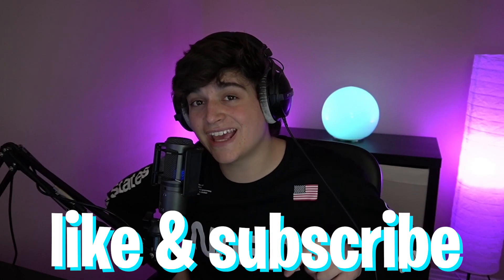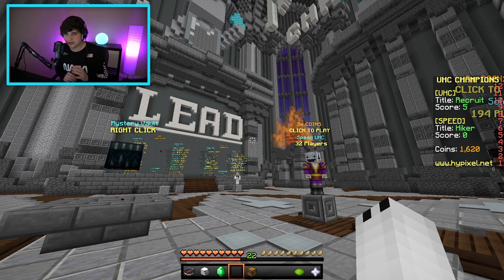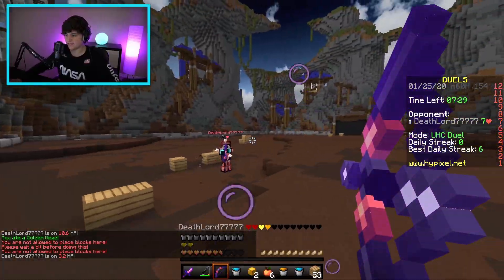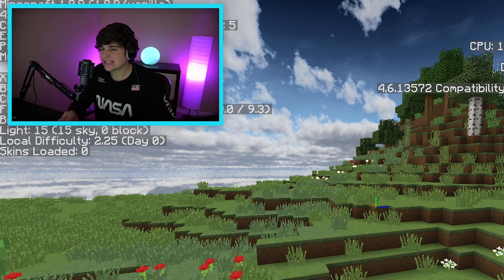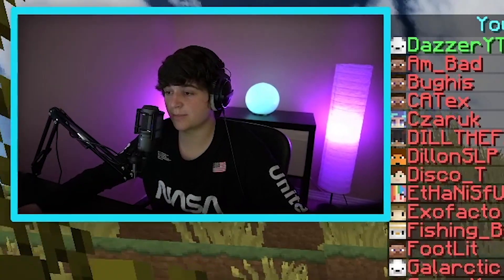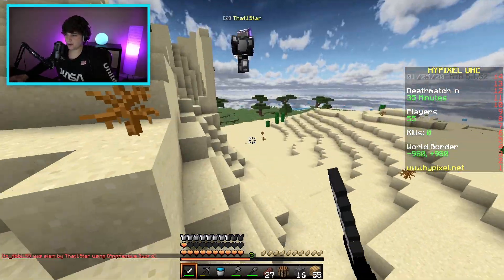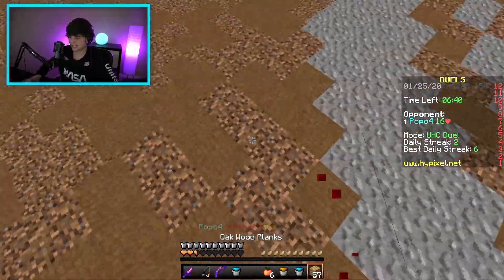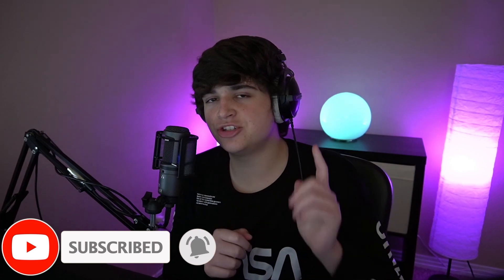I bought a new KEYBOARD for Minecraft UHC and it TURNED me into THIS...(best keyboard ever)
I bought a new KEYBOARD for Minecraft UHC and it TURNED me into THIS...(best keyboard ever) on Hypixel UHC...

...please

I bought a new KEYBOARD for Minecraft UHC and it TURNED me into THIS...(best keyboard ever) on Hypixel UHC Players/Inspiration:

Today we played a Hypixel UHC where we test out the new Royal Kludge rk61 keyboard with blue switches and test it for Minecraft PvP! The Royal Kludge rk61 keyboard for Hypixel UHC Minecraft UHC is one of the best keyboards I have used and heavily recommend it!

Check out other random Minecraft Hypixel UHC Videos!

Inspired by Graser, Kiingtong, TapL, ShadowApples, GrapeAppleSauce, Bionic, xNestorio, Zova, Epaxial, Tryhard, SpeedSilver, krustydavid, iVeggie, scotteh, Wisp, & more!